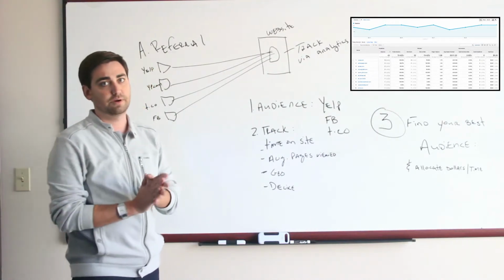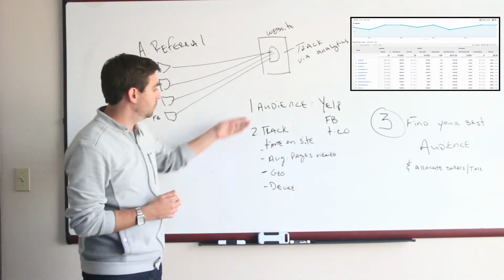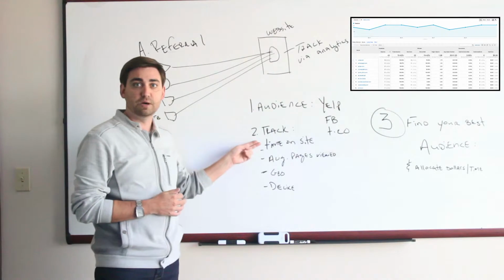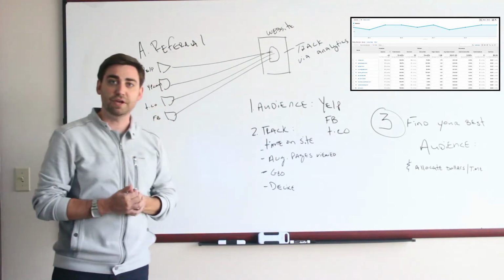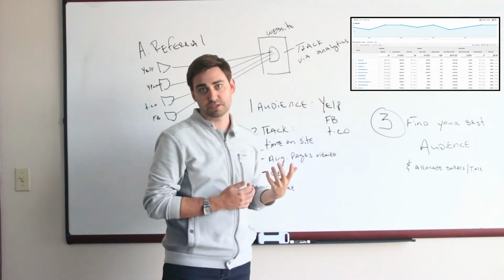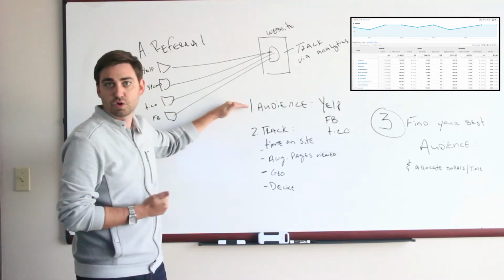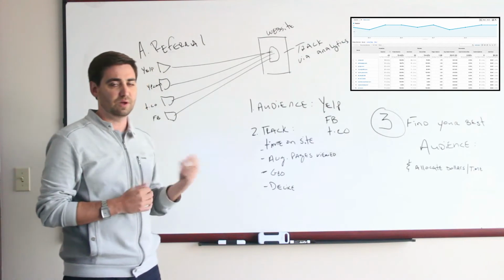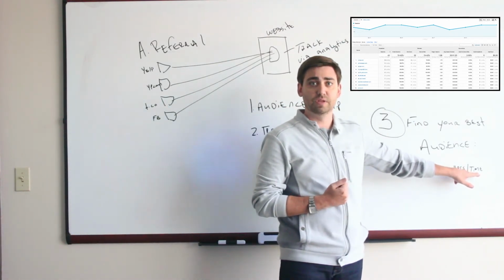DiscoverTec Whiteboard Wednesday: 06/04/14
Learn more about referral traffic on Google Analytics and find out how to measure the effects of your online marketing campaigns.

Video Transcript:
Hey, this is Tommy Hobin from Discover Tech and today we're going to talk about referral traffic coming into your website and how we can track that referral traffic, and to make sure that you can find your better audience by looking at your referral traffic in analytics.
 What does all that mean? Okay, let's first talk about referral traffic is. A lot of us get the same kinds of referral traffic into our website, represented here. We're looking at places like Yelp, yp.com, Twitter, and Facebook. These pieces of referral traffic, if you are engaged in them, if you have a profile on Yelp, if you are paying advertising on yellowpages.com or yp.com, or with Twitter and Facebook, and have one of your staff or your or an intern or somebody working with these different social media, you want to find out what's working.
 Referral sources is the very best way to take a look at that, so here are some practical applications. Let's look at it this way. If we have people coming in from Yelp into your website as well as Facebook and Twitter, what we can do is we can find out via different ways of tracking what people are actually doing on your website. For example, we can look at how long are they spending on the site. If we're spending money on Facebook but everybody coming in is spending two seconds on your website maybe you should think a little bit more about your content. Maybe you should think about why are we bringing people in through Facebook or how we're bringing in through Facebook.
 On the other hand, if you see that yellowpages.com is doing really well and bringing in people for three minutes on the website looking at 2.5 pages on average in your geographical area, at that point you may want to think let's take what we're doing with Facebook, some of these hours or dollars allocated, and let's shift them into Yellow Pages. That's the wonderful thing about referral traffic on Google Analytics.
 You can take a look here. This is looking at a month over month comparison of how Google Analytics works and what it looks like on the referral traffic side. When you're in here you can find out these specific answers: who's your audience, where they're coming in from. Are they coming in from Facebook, are they coming in from Twitter? From there, what are they doing on your website? When they get to your website, are they looking at your services and your contact page or are they just going to the homepage and dipping out after four seconds?
 From there we can find our best audience. What we want to do with this best audience is allocate either the dollars that you're spending from one place to this, or the time allotted that you're spending with these. That's the great thing about referral traffic: going in and looking at specific pieces of referral traffic and then going over who they are, what do they want, and how can we reach them better. Do pay attention to your referral traffic on Analytics and join us later on this month and we'll go over another Whiteboard Wednesday. Have a great day.